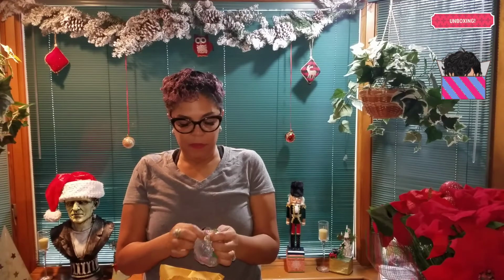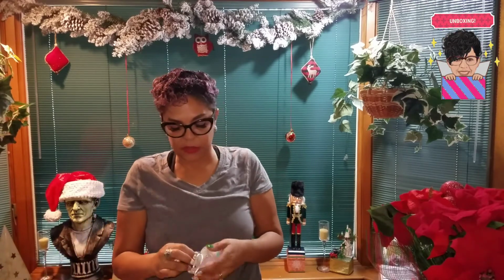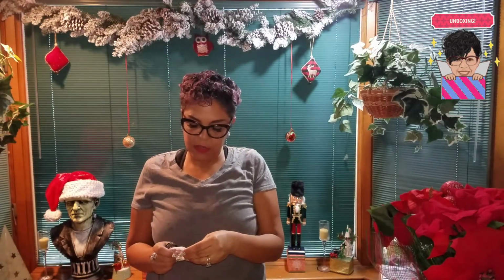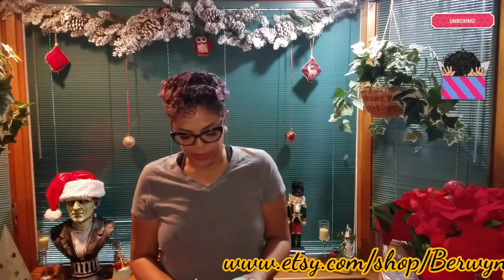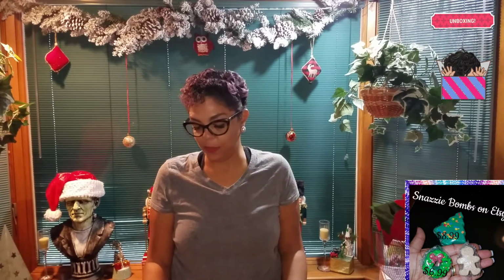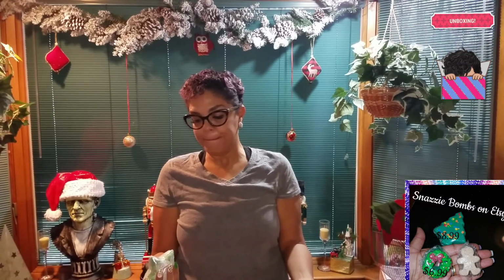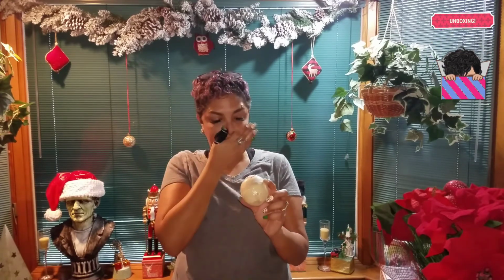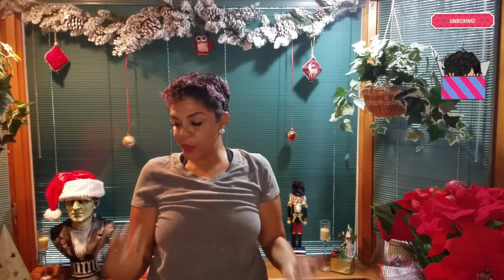Unboxing Georgiou Boutique bombs and Comparing the bombs you get when they claim free shipping!